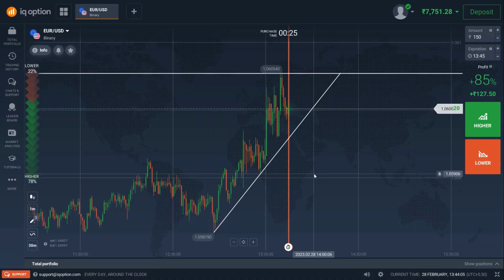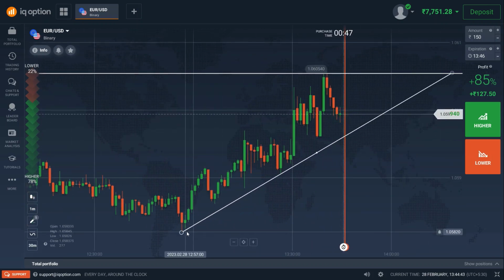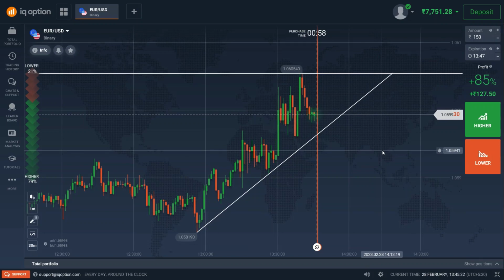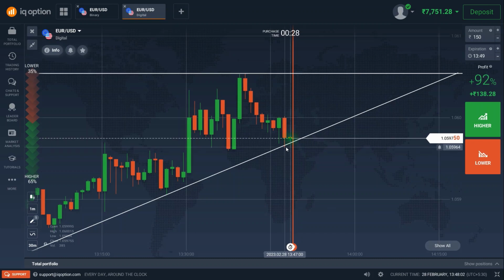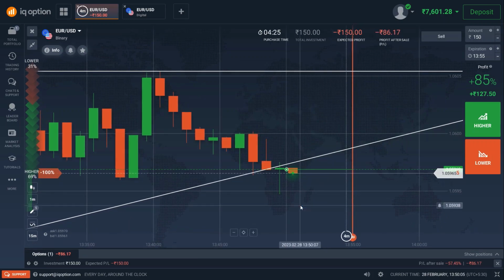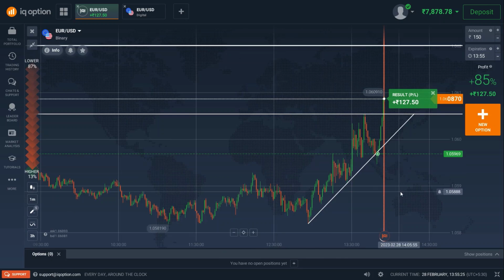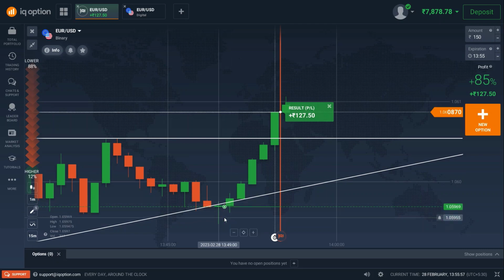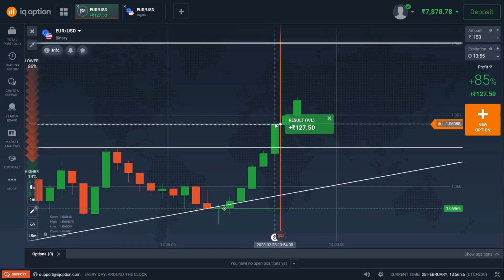Day 14 - 5 Minutes Binary Options Trading - Road to ₹50,000!